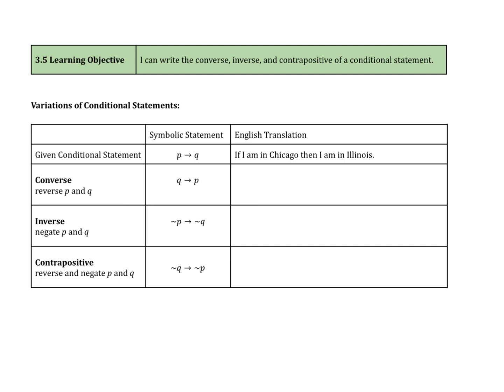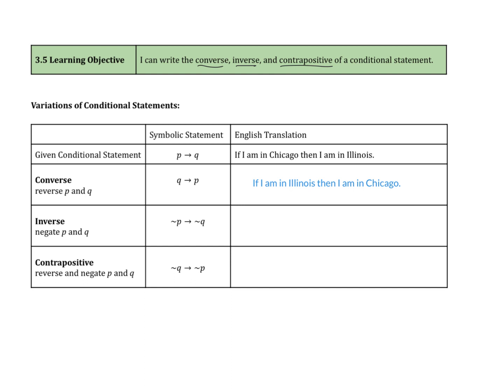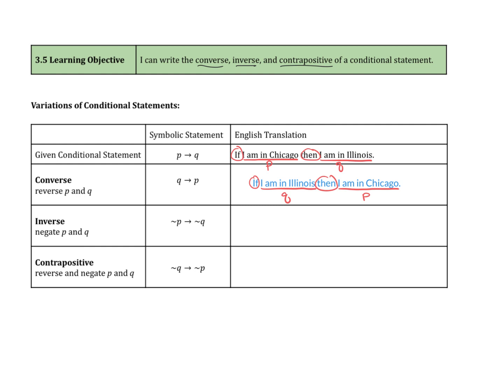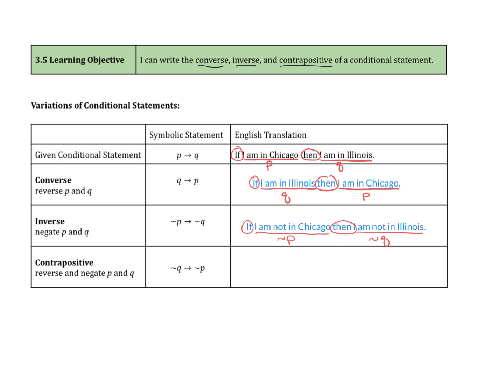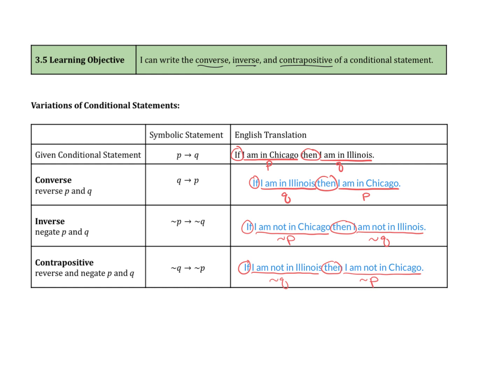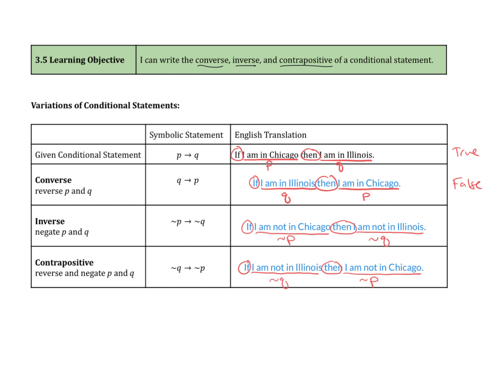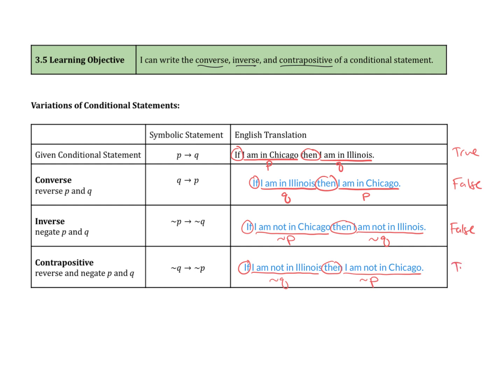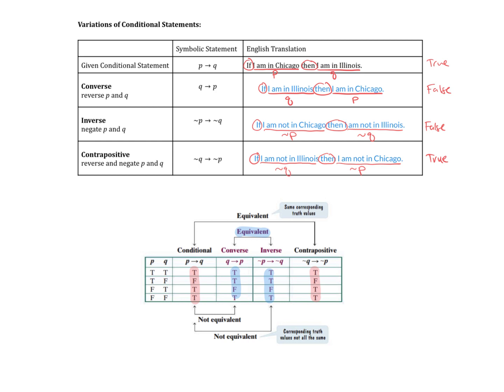HE 3.5 Variations of Conditional Statements